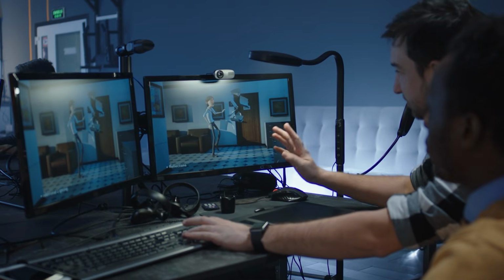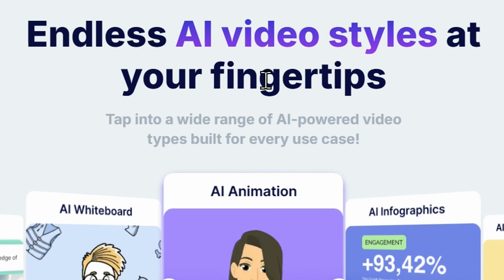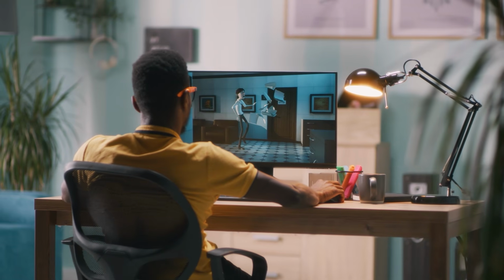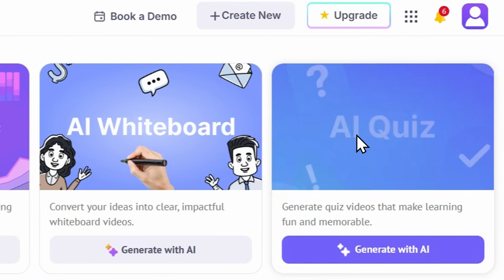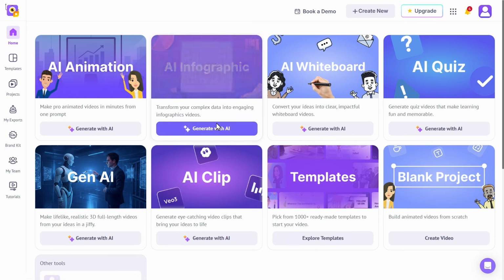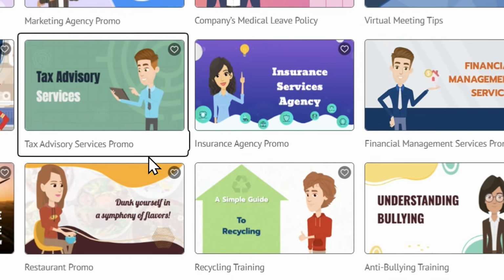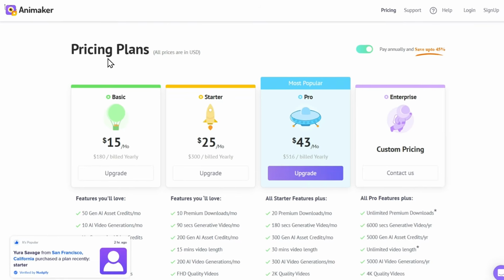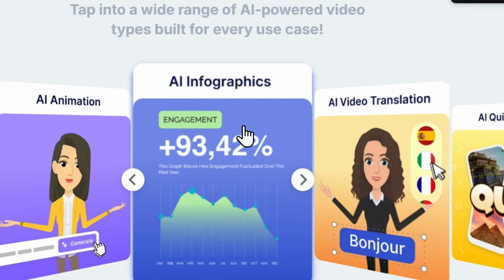This AI Makes Cartoon Videos 🤯 (Animaker Review)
Create stunning animated videos with Animaker 🎬
In this video, you’ll learn how to make professional animations, explainer videos, and YouTube content, no experience needed.

Perfect for beginners, YouTubers, and marketers who want to create engaging animated videos quickly using AI.